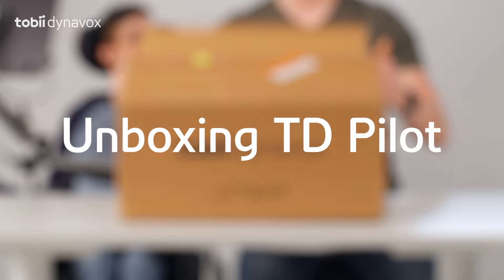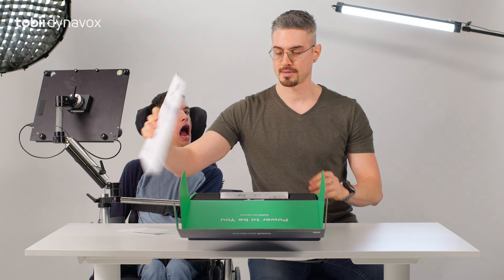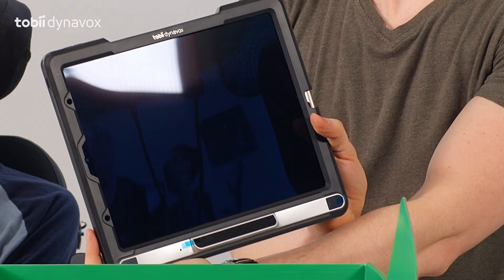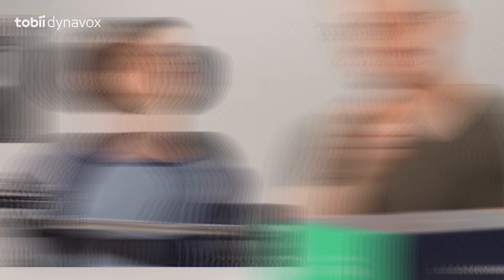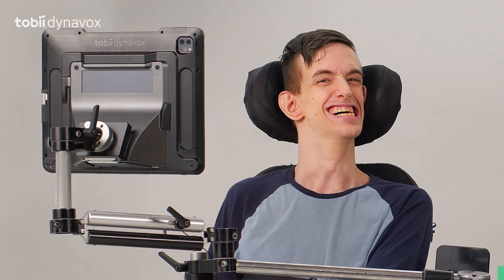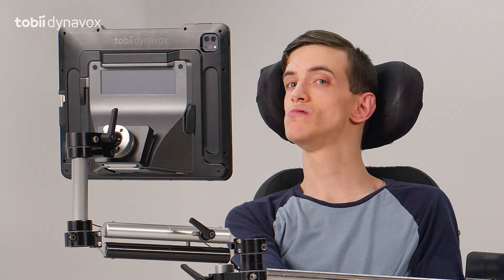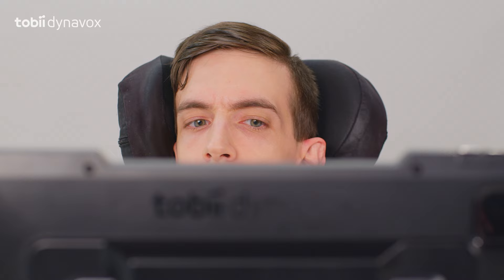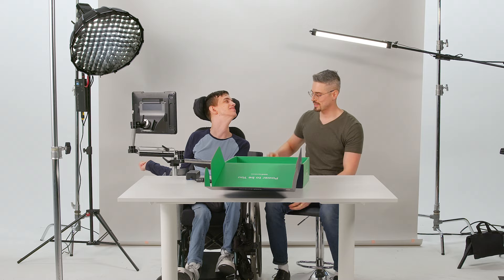Unboxing the TD Pilot, AAC device for iPad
Discover TD Pilot, an iPad-based communication device controlled with just your eyes. Watch as @AllAccessLife  duo Brad and Dan unbox this purpose-built speech generating device, which comes pre-loaded with access to AAC and iPadOS apps.